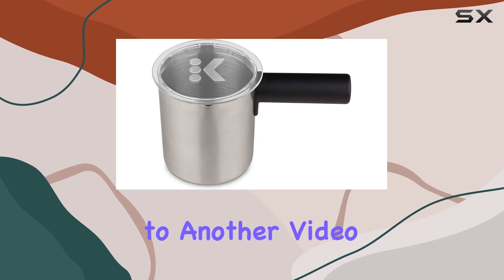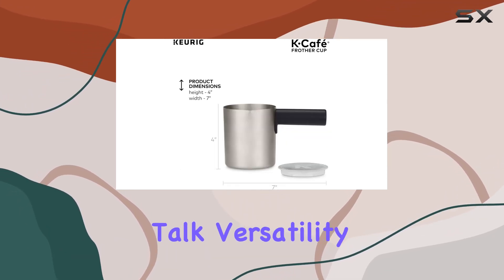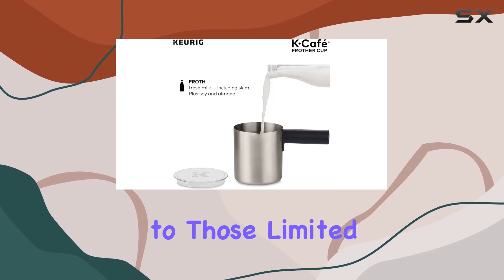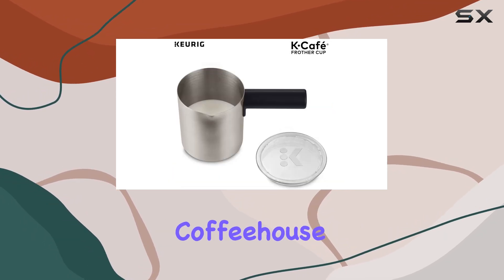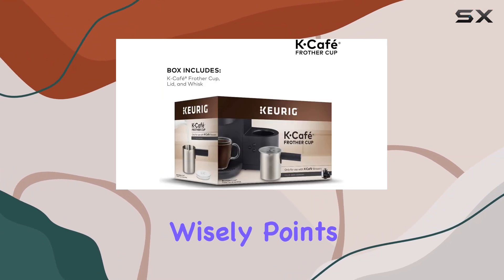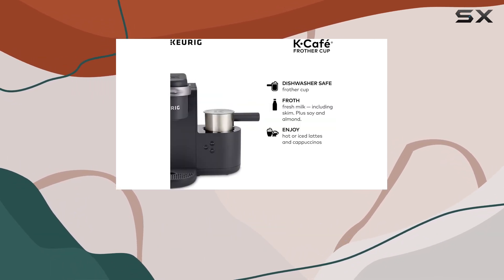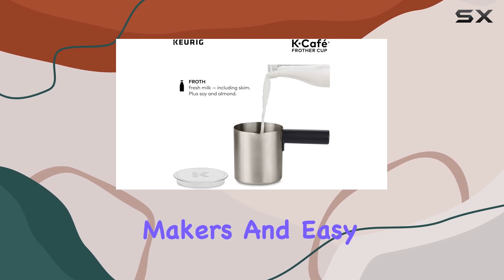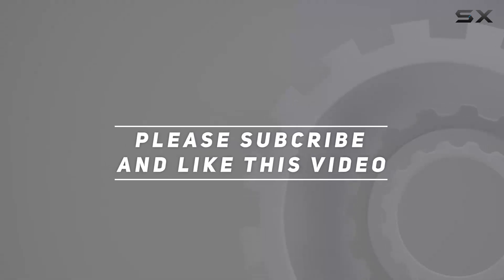Keurig K-Café Frother: The Ultimate Milk Frothing Solution!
0:00 Intro
0:06 Review

Things that we mentioned in this video:
Keurig Works Non-Dairy Milk, : B07MSLRG8M